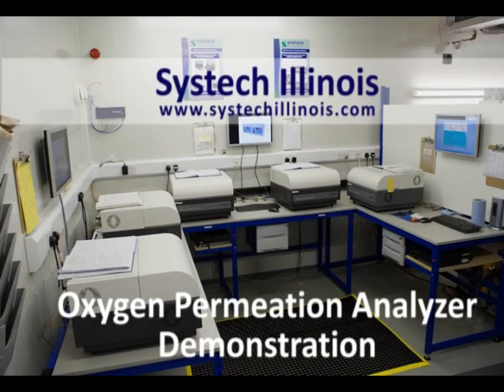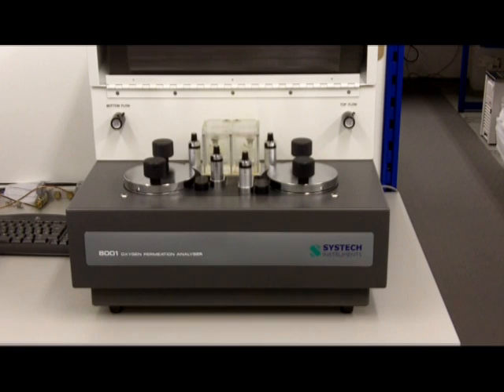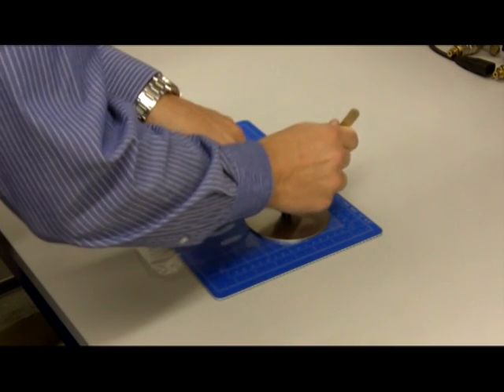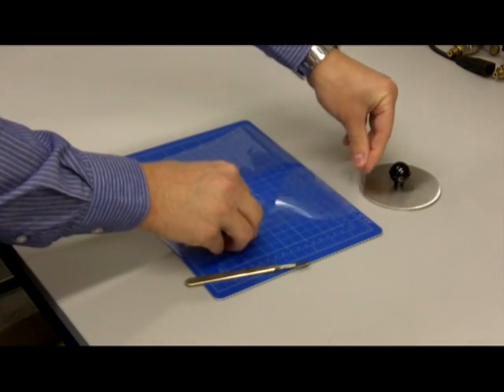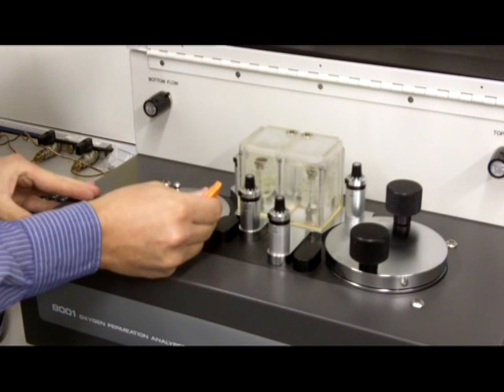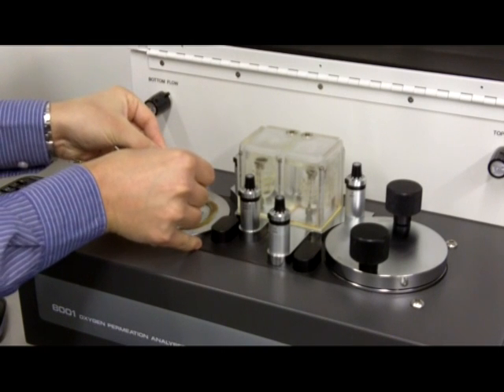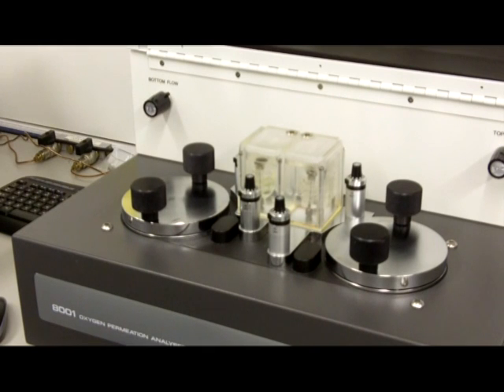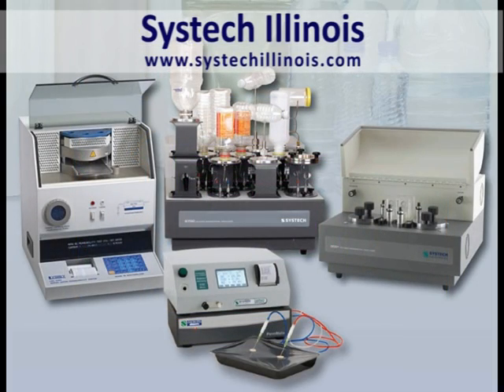Oxygen Permeation Analyser from Systech Illinois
A short video demonstrating an oxygen permeation analyser for testing films, bottles and packages.  Systech Illinois provide a range of oxygen permeation analysers and water vapour analysers for the packaging industry.